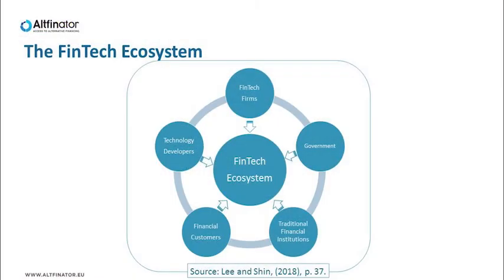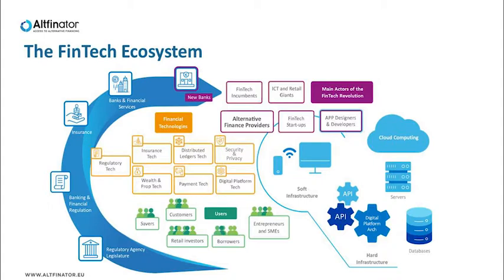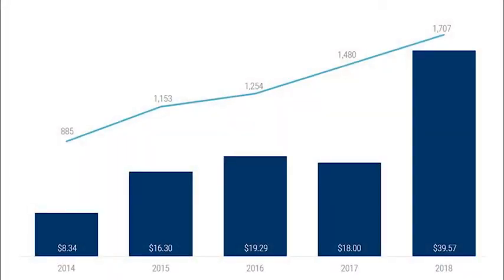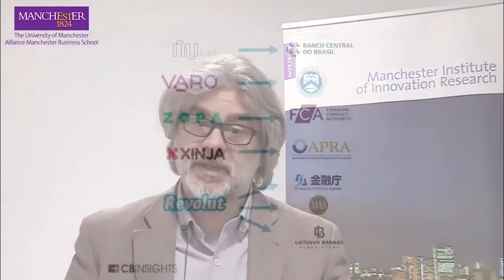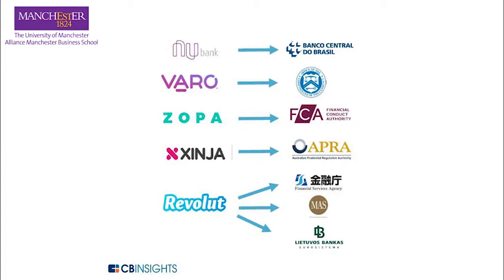The FinTech Ecosystem (Dimitri Gagliardi)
this video has been produced and recorded by University of Manchester